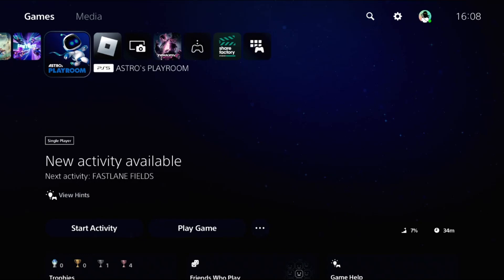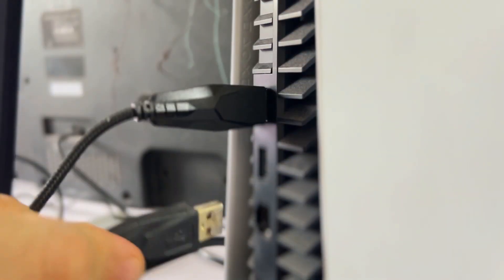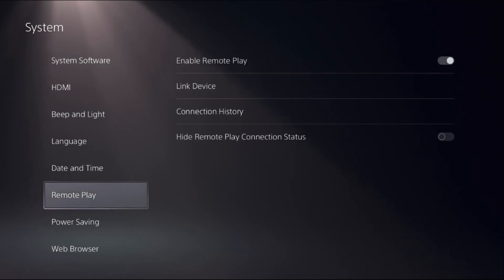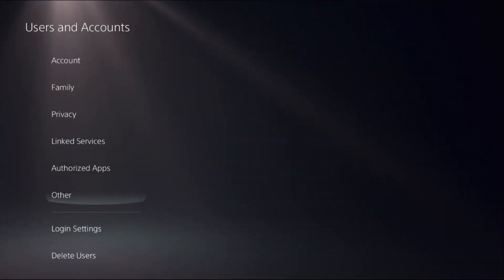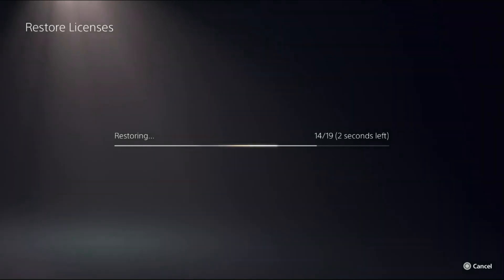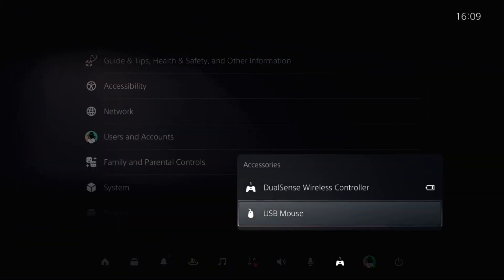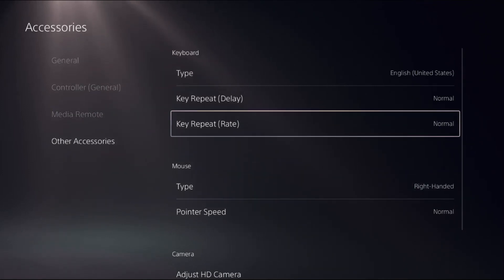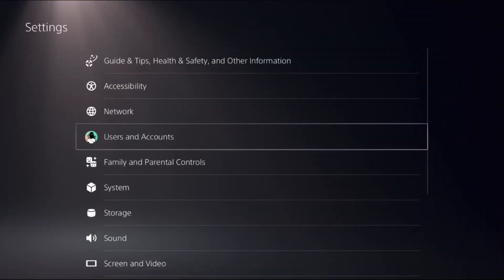How to Fix Keyboard Not Working on PS5 | Mouse Not Working on PS5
How to Fix Keyboard Not Working on PS5
When encountering the issue of a keyboard not working on a PS5, there are several steps you can take to resolve it. First, ensure that the keyboard is properly connected to the PS5 via a USB port or Bluetooth. Sometimes, simply unplugging and replugging the keyboard can resolve connectivity issues. Additionally, you can try restarting your PS5, as this can often fix minor software glitches. How to Fix Keyboard Not Working on PS5 If the problem persists, check for any available system updates for your PS5, as these updates can include fixes for peripheral compatibility issues. Another useful step in how to fix a keyboard not working on PS5 is to try the keyboard on another device to ensure it is functioning correctly. If the keyboard works on another device, the issue might be with the PS5's settings. Navigate to the Settings menu on your PS5, select Devices, and then choose External Keyboard. Ensure the settings are configured correctly for your keyboard's language and layout. If you've tried all these steps and the keyboard still doesn't work, consider resetting your PS5 to default settings as a last resort. This method in how to fix a keyboard not working on PS5 can help resolve any underlying software issues that may be affecting peripheral connectivity. How to Fix Keyboard Not Working on PS5